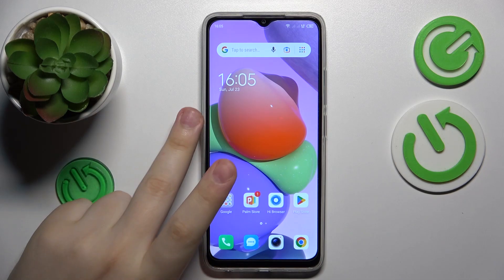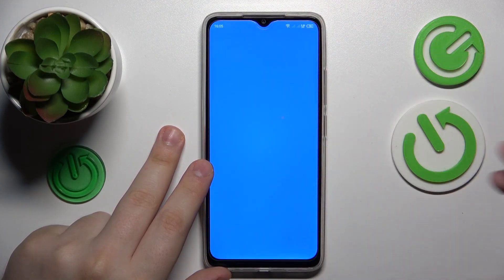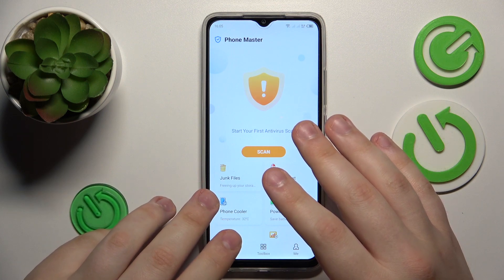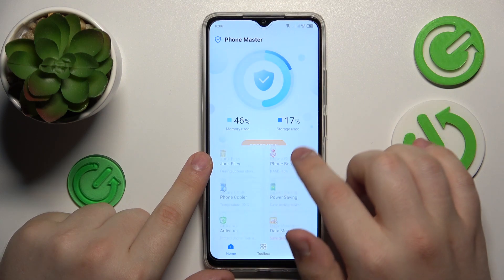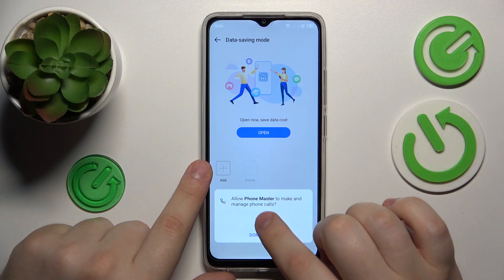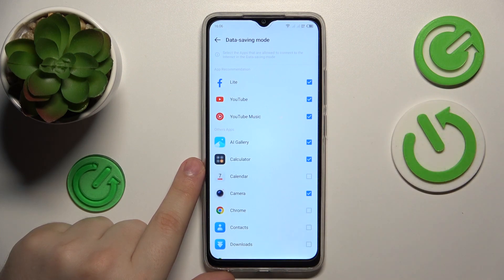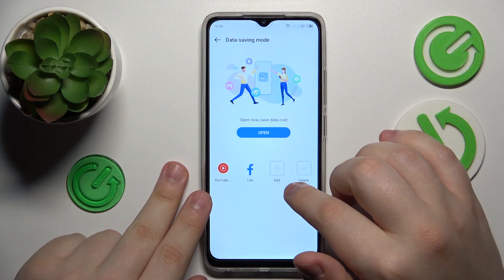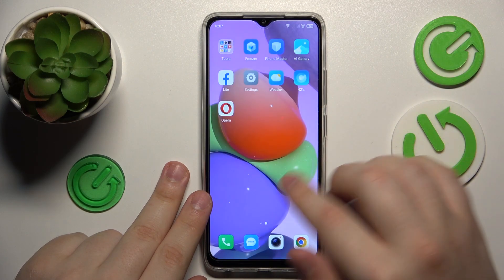How to Enable Data Saver on TECNO Pop 7? - Use Mobile Data Saver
Hello! Today we would like to show you how to activate the Data Saver on your TECNO Pop 7 so that you can save your data. We will show you how to go to the Connections section and then how to activate the data saver which helps to reduce your data usage by preventing apps from using data in the background. For more information about our TECNO Pop 7, please visit our YouTube channel.

How to enable data saver on TECNO Pop 7?
How to turn on the data saver on TECNO Pop 7?
How to activate the data saver on TECNO Pop 7?
How to save data on TECNO Pop 7?